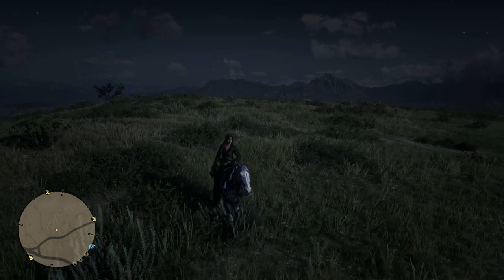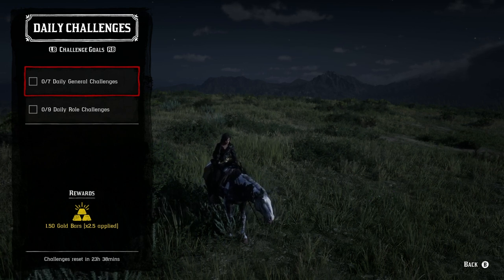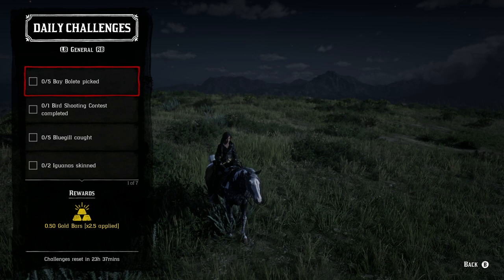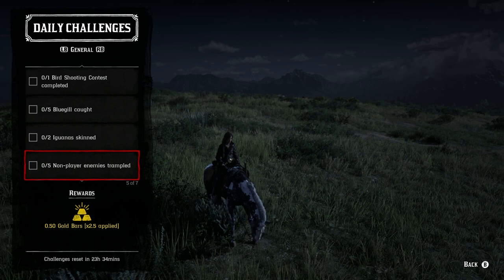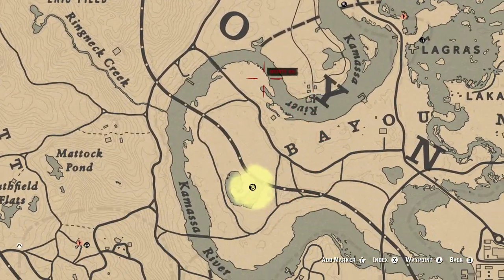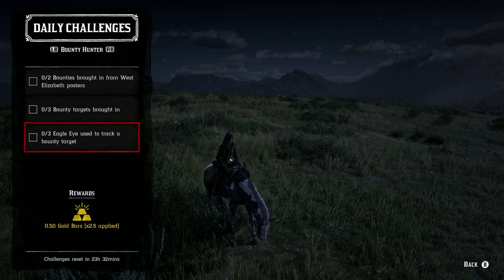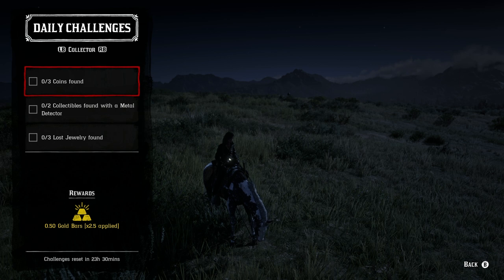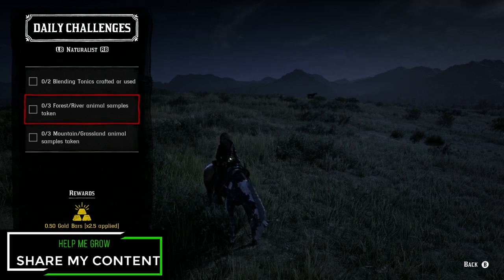October 4 Red Dead Online Daily Challenges - Complete RDR2 Daily Challenges - RDO GOLD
Today I cover Red Dead Online Daily Challenges. Red Dead Online Daily Challenges can be complete within a very short amount of time to make good Gold and Money.